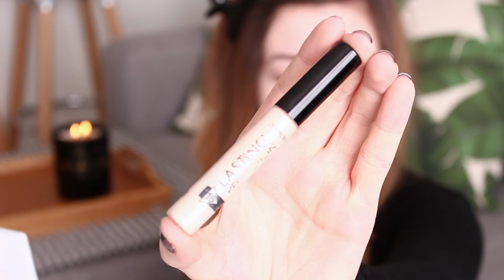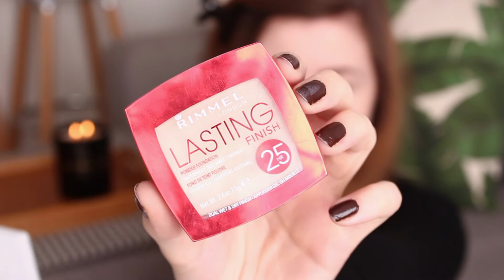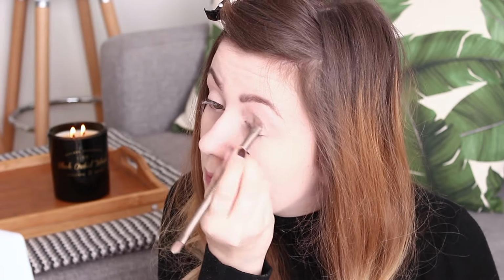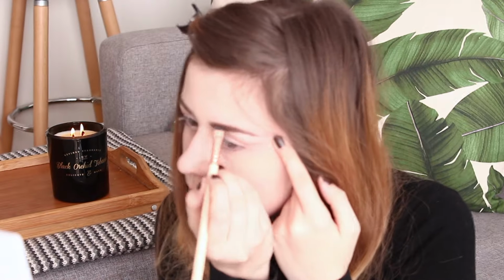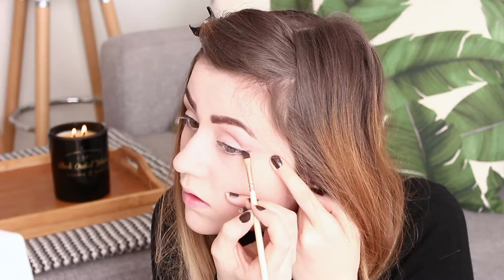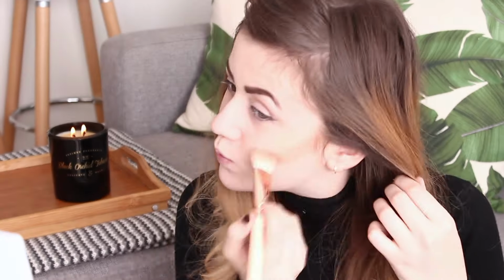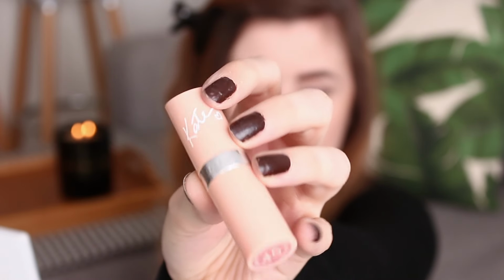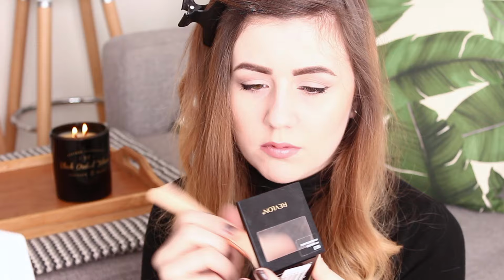EMERGENCY drugstore Makeup Look | Show & Tell | Pale Aesthetic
Show & tell emergency drugstore makeup look.

Hi I'm Gemma

This video is inspired by the lovely Zoe/Zoella, who posted a spring pinks makeup look, and called it a show and tell. This is my show and tell, about a make-up I created when desperate times called for a mini Superdrug haul in order to look presentable with very little time and money.

Products Mentioned...

xx